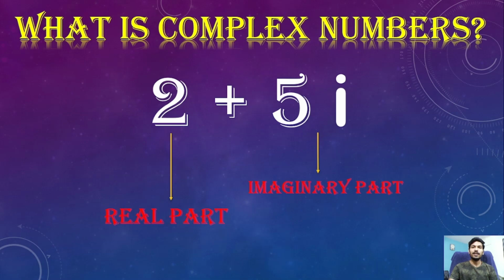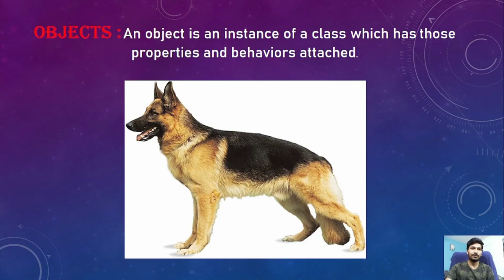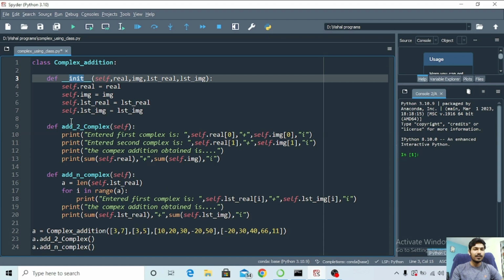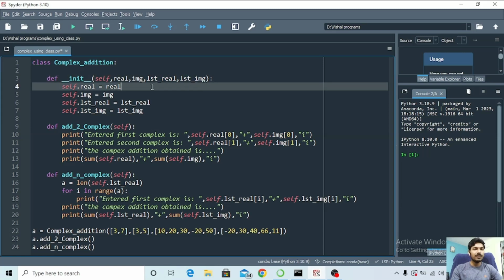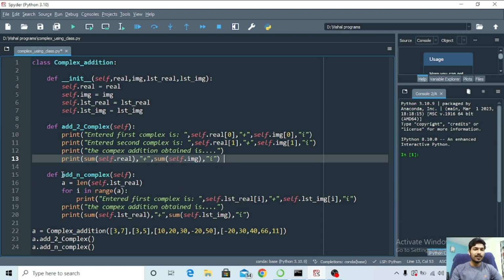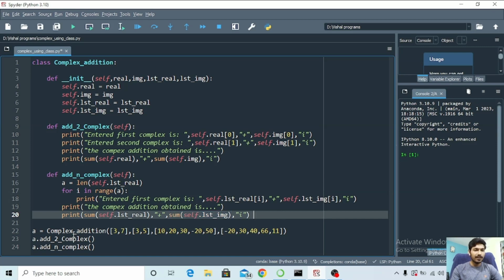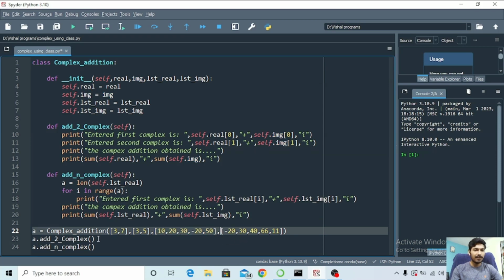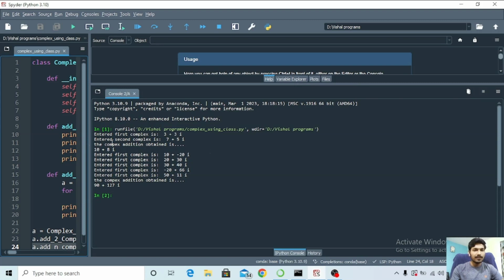Addition of COMPLEX NUMBERS using python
Using classes and objects in python to demonstrate the addition of complex numbers with required basics of the topic.